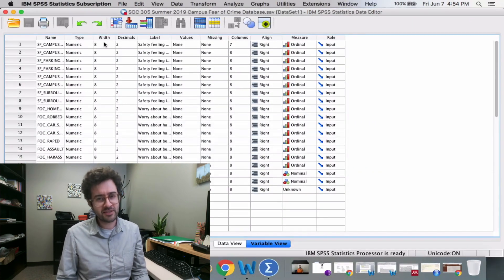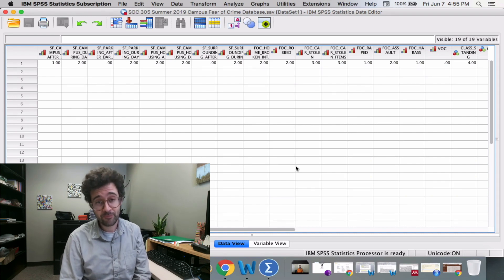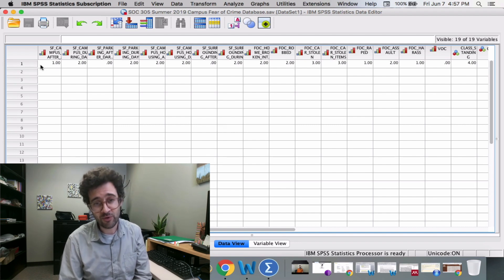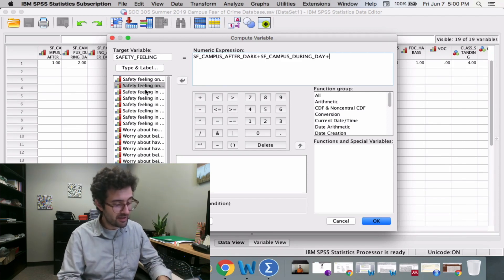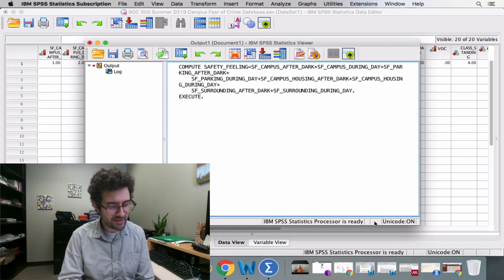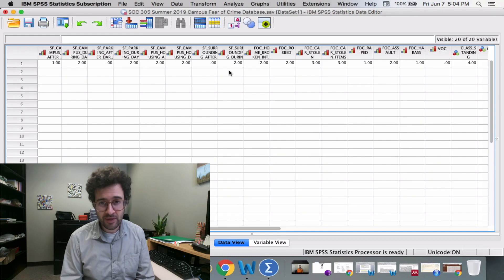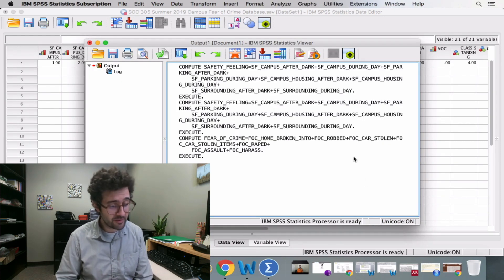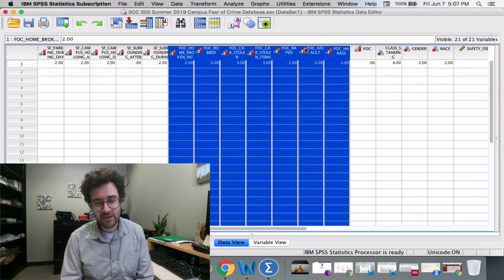Creating Scale Variables Using SPSS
Shows how to use the SPSS Compute Variable routine to combine responses and create a new variable.